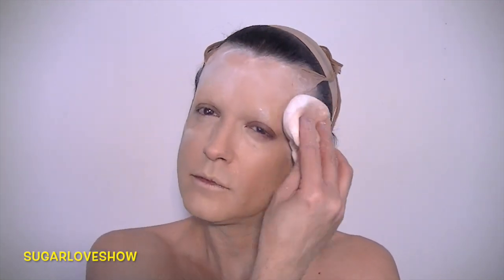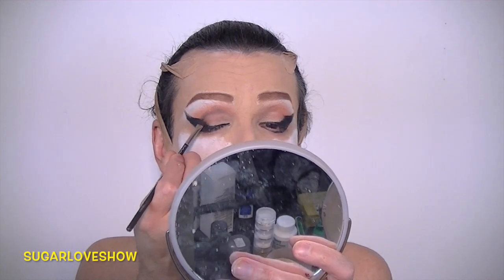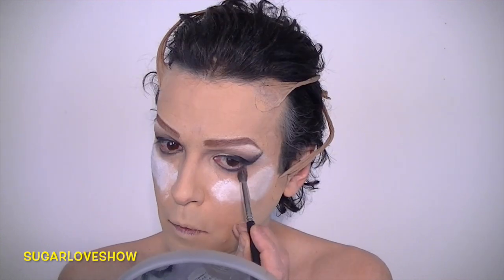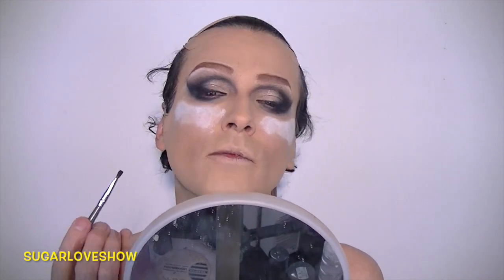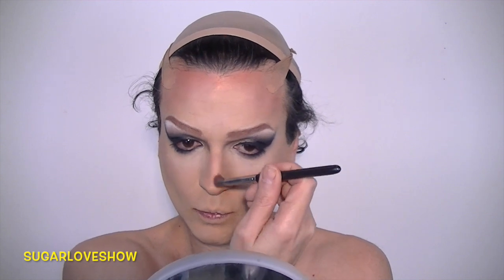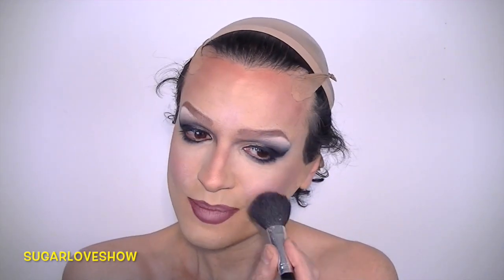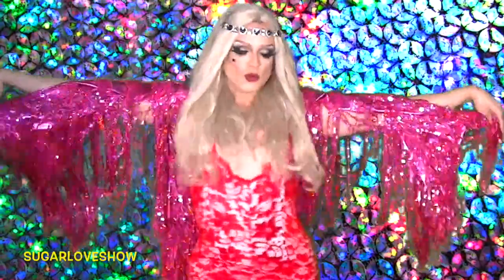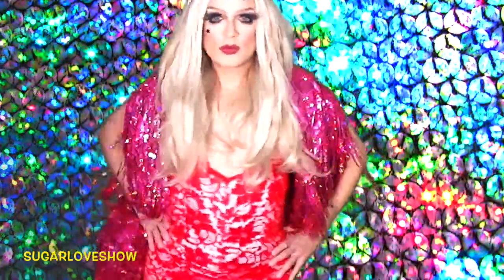MAKEUP TRANSFORMATION FROM MAN TO WOMAN - KESHA INSPIRED LOOK TUTORIAL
SOME PRODUCTS THATS I USE :
PREP+PRIME LIGHT BOOST
FOUNDATION TV PAINT STICK BY KRYOLAN MAKEUP FS 38
ALL MY EYESHADOWS ARE FROM GRIMAS MAKEUP AND MAC
GEL TO FIX THE GLITTER : TIP CREME BY GRIMAS MAKEUP
FOR DRAWING EYEBROWS AND LIPS MY PENCILS ARE FROM KRYOLAN AND MAC MAKEUP
AND ALSO MAKEUP AND BRUSHES BY MAC AND ALSO MAKEUP FOREVER

PRODUCTS:
CHARGED WATER FACE AND BODY LOTION MAC COSMETICS
TV PAINT STICK KRYOLAN
TRANSPARENT POWDER GRIMAS
SKIN FINISH NATURAL MAC COSMETICS
EYE SHADOWS BY MAC COSMETICS AND GRIMAS
BHUSHS BY MAC COSMETICS
WIG BY SUGAR LOVE WIGS
AQUA GLITTER BY BEN NYE - GOLD